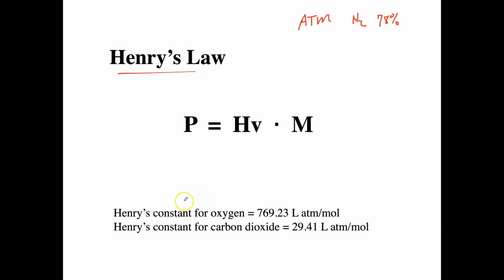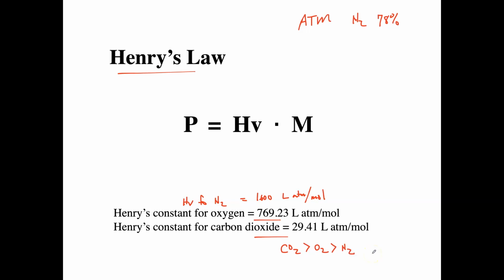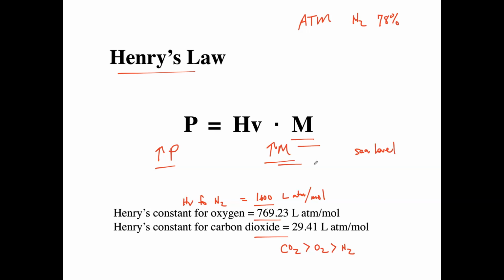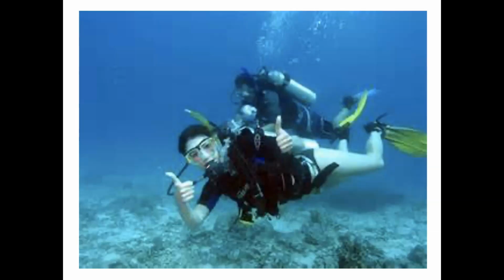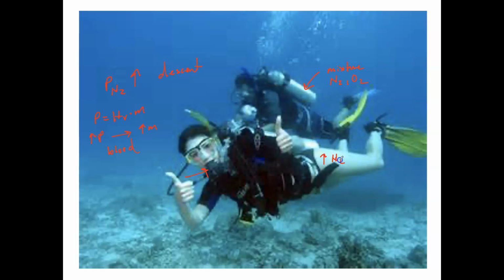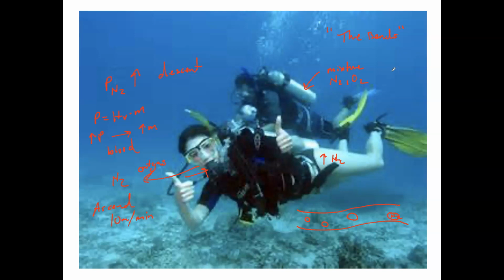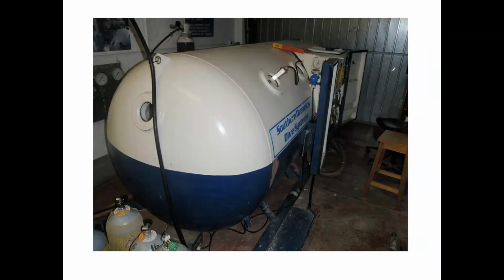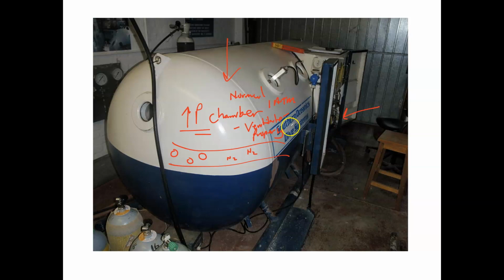Unit 3, Part 14 Decompression Sickness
This video describes how decompression sickness occurs during SCUBA diving and how it can be treated.